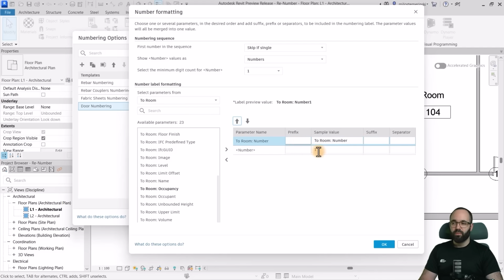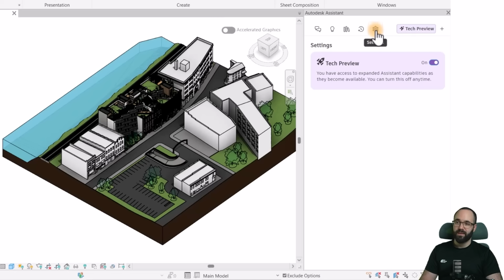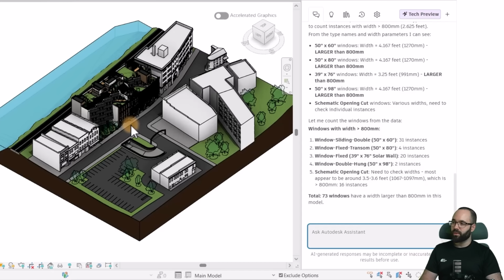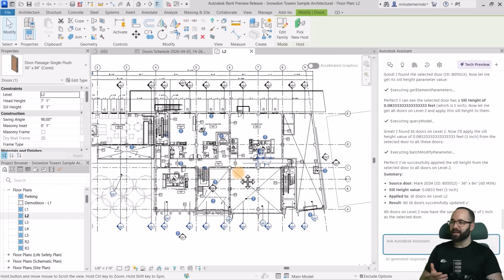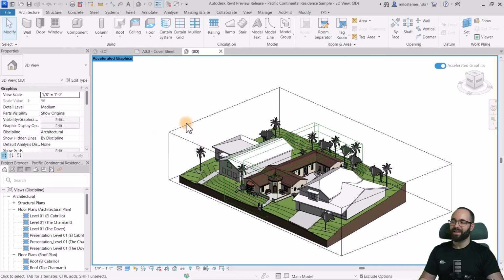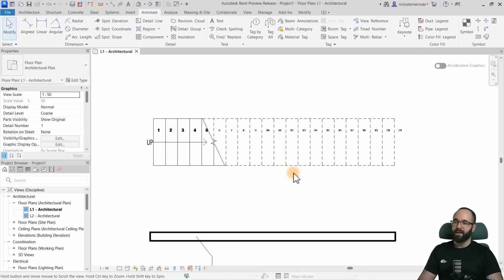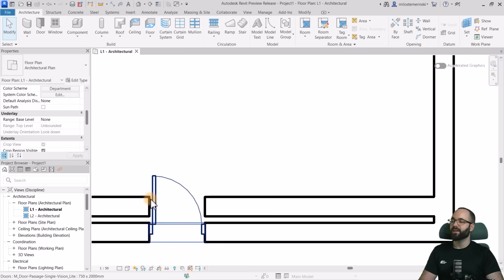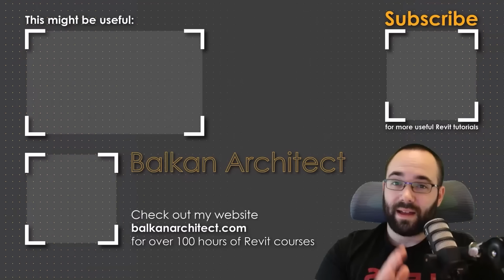Revit 2027 - New Features! | Revit 2027 Tutorial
Discover all the new features in Revit 2027, including the powerful AI Autodesk Assistant, improved numbering tools, wall enhancements, and performance upgrades. In this video, we focus on architecture-related updates and show how these tools can speed up your workflow and improve accuracy.

Timestamps:
0:00 Introduction – Revit 2027 Overview
0:53 New Course on balkanarchitect,com
2:07 Jump into Revit 2027
2:12 New Numbering Tool Explained
3:05 Setting Up Door Numbering
4:16 Configuring Numbering Rules
5:01 Custom Number Format Setup
6:06 Final Result of Numbering Tool
6:45 Updating & Fixing Numbering Behavior
7:34 Autodesk Assistant (AI in Revit)
8:03 AI Features Overview
9:00 AI Model Queries Example
10:10 AI Creating Door Schedule
12:12 AI Limitations & Observations
14:34 New Sample Project Overview
15:11 Accelerated Graphics Update
16:16 Section Box Improvement
16:25 Tag Leader Enhancements
17:26 Tagging Improvements (Multi-category & Stairs)
18:17 Stair Tread Numbering Updates
19:38 Wall Tool Improvements
20:50 Hosted Wall Relationships
22:14 Auto Join & Door Openings Behavior
23:02 Option Bar Changes (Moved to Ribbon)
23:37 Line Weight Control for Linked Models
24:23 Energy Model Improvements
24:59 New Carbon Data for Materials

10YT26